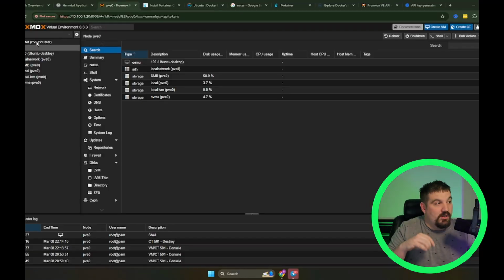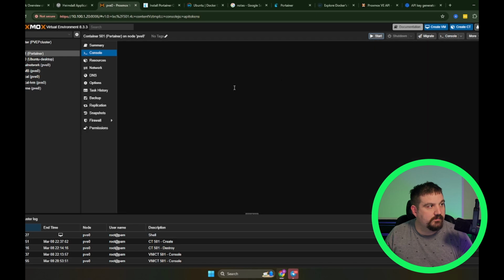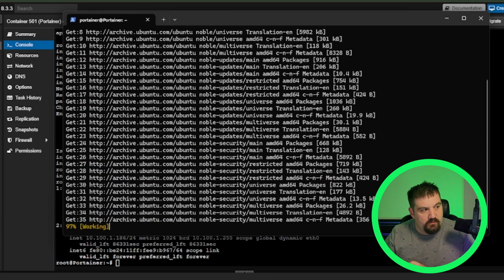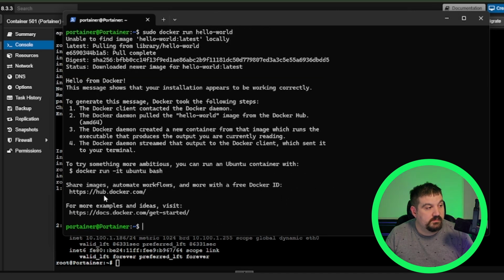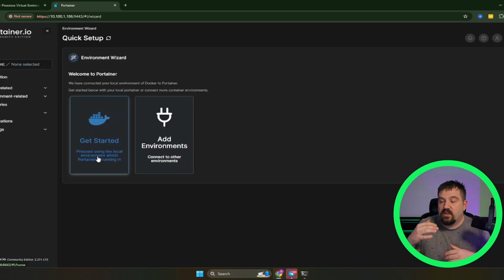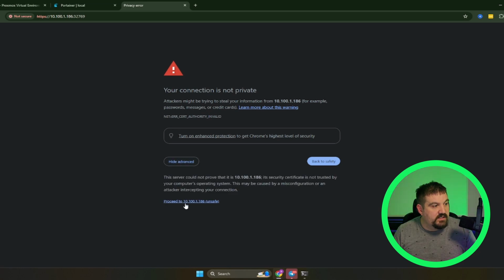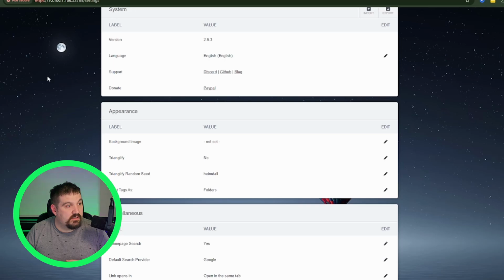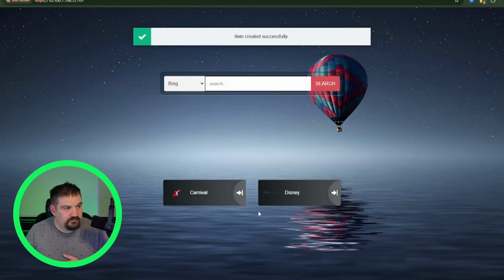The Best Dashboard for Your Home Lab – Install Heimdall Now!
Want to manage your self-hosted services with style? In this video, you'll learn how to quickly install the Heimdall Dashboard on a Proxmox LXC container using Docker and Portainer. Get your Proxmox container up and running, set up Docker, deploy Portainer, and launch Heimdall to easily organize all your services!

Commands:
Create a New User & Grant Sudo Rights:
adduser username
adduser username sudo

Find the Container's IP Address:
ip a
SSH into the Container:
ssh username@ip-address

Why wait? Start planning your dream vacation today at take-travels.com. Whether you're craving a tropical escape, an epic road trip, or a luxurious getaway, TAKE Travels is here to make it happen! 🌍✈️

00:00 – Intro
00:33 – Container Setup
04:37 – Install Docker
07:46 – Install Portainer
10:55 – Set Up Heimdall